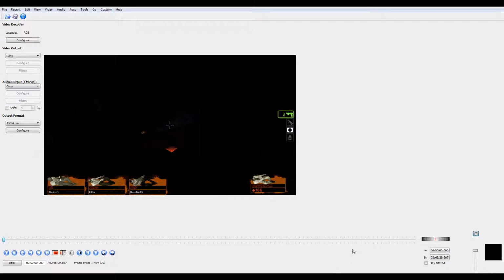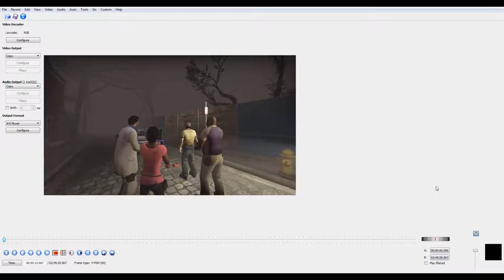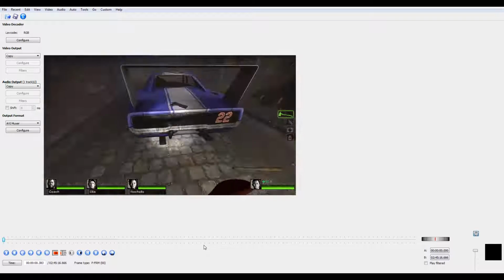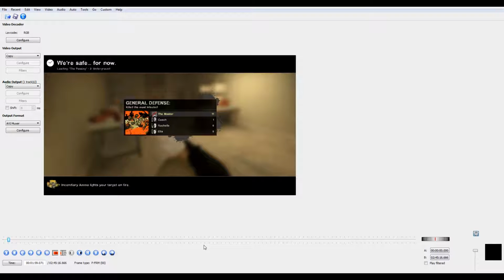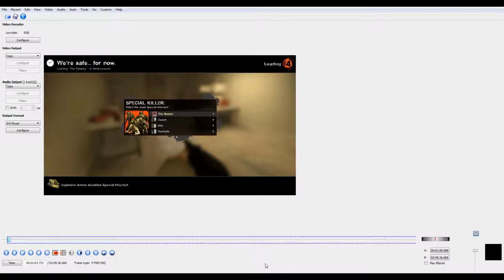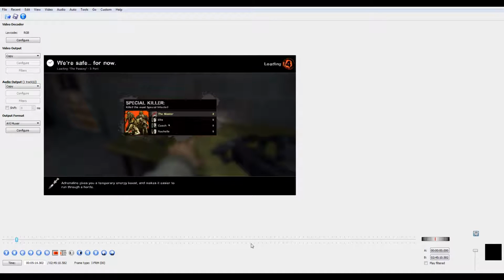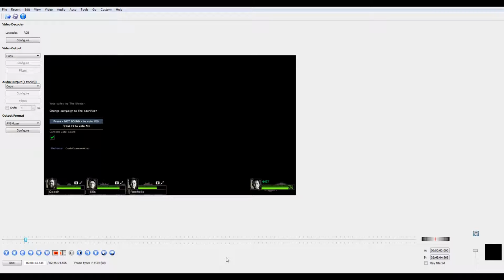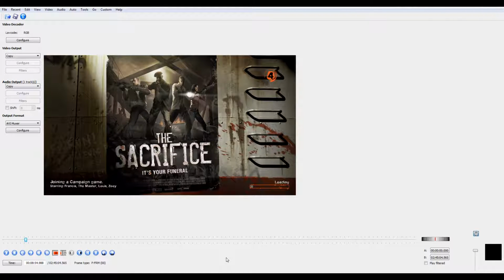L4D2 Load Removal Tutorial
For a brief explanation, timing starts on the first frame you see any HUD element appear, and runs through the frame before your mouse cursor appears. It is highly recommended that you capture your mouse cursor in your recording as that is a more accurate way to time (especially for game version 2.0.2.7), but if you do not record your cursor then you accept a slight time loss and can instead use the little red "4" loading icon that appears in the upper-right just after. Timing then resumes when you see any HUD element load again next map, usually your weapon, crosshair, teammate health bars, or the item sidebar on the right.